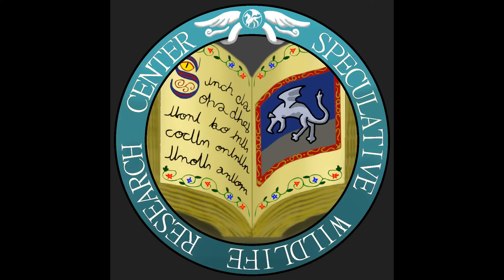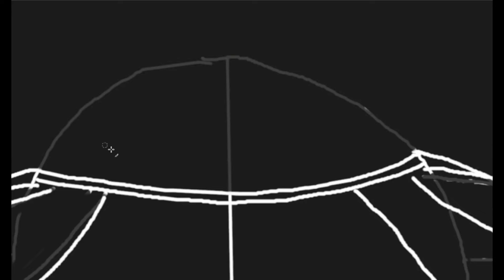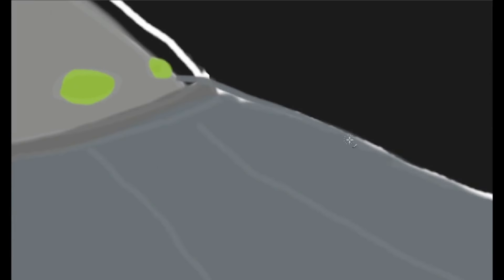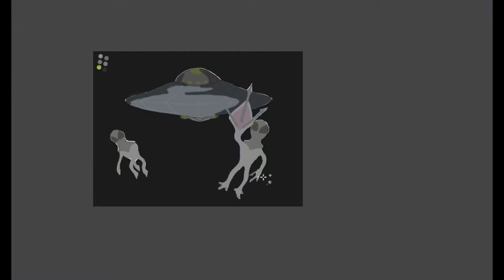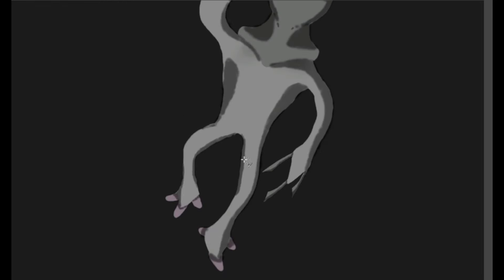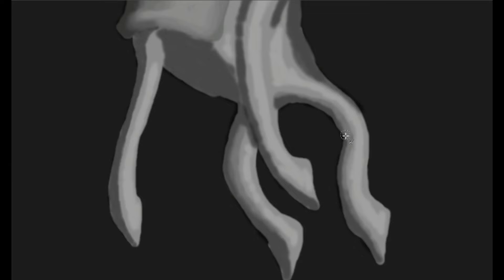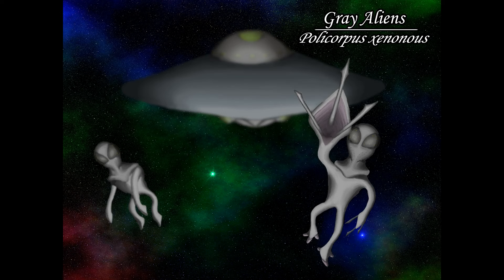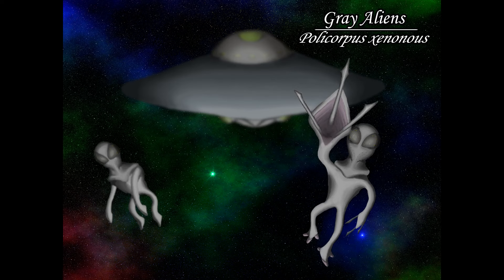Gray Aliens Reimagined! (Speculative Biology!)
Let's take a new trip into outer space and see what the classic Gray Aliens could be like as real living beings!